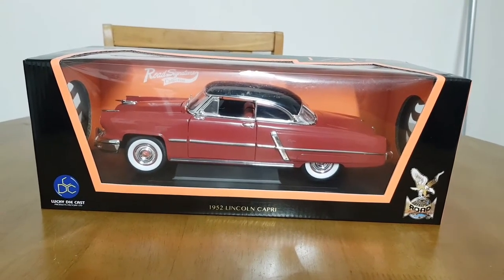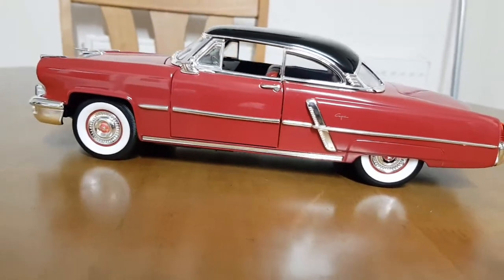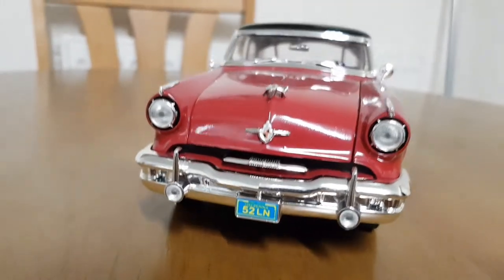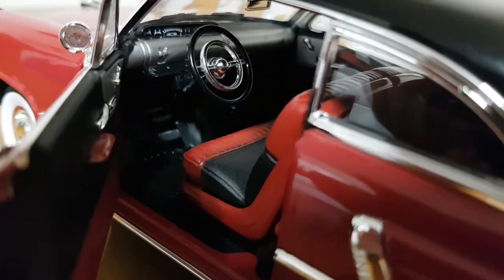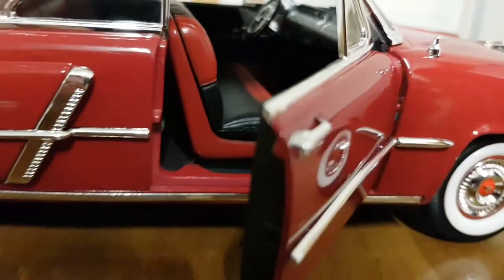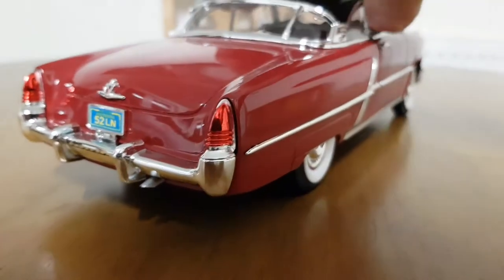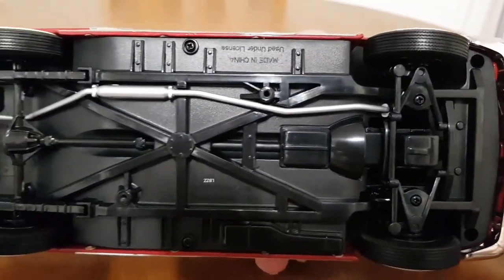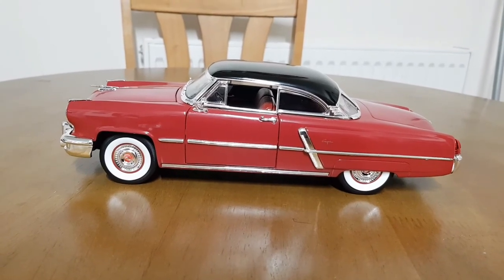1952 Lincoln Capri Road signature 1:18 scale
1:18 scale diecast model car unboxing